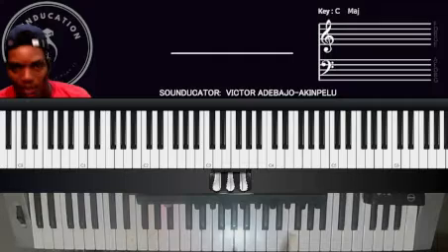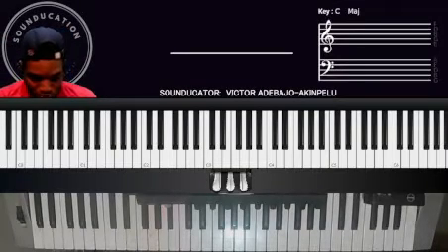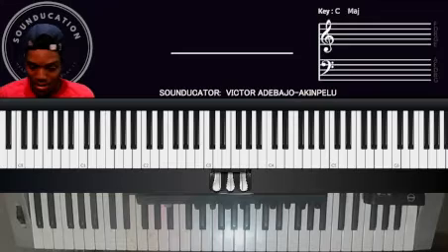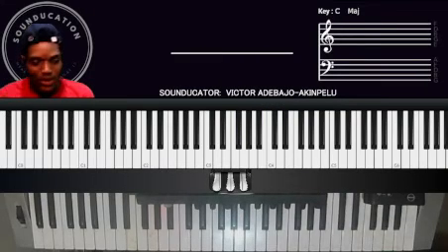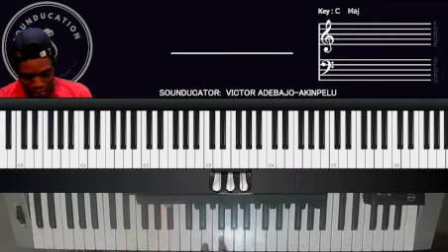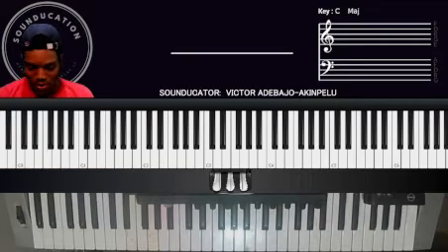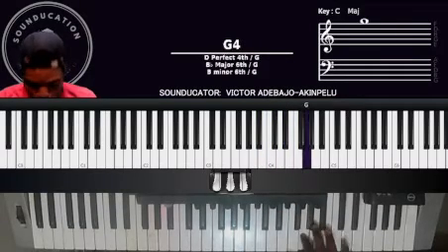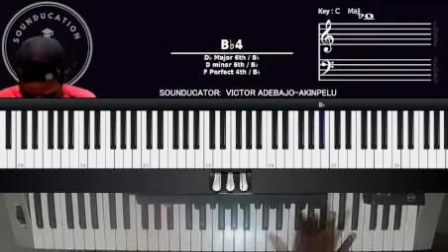SOUNDUCATION WEDNESDAY CLASS 3